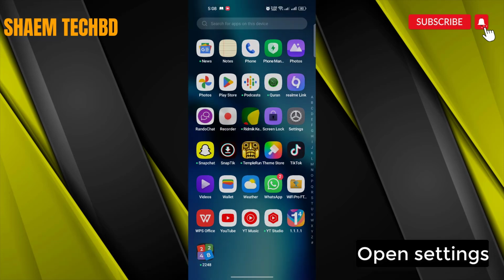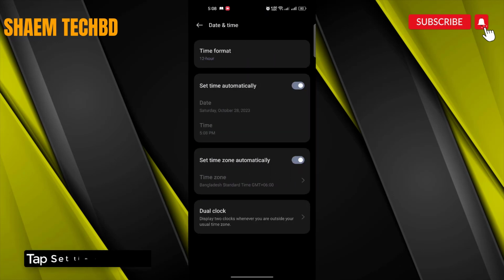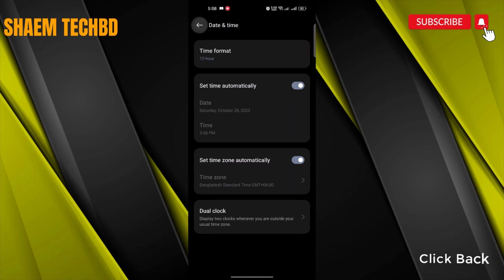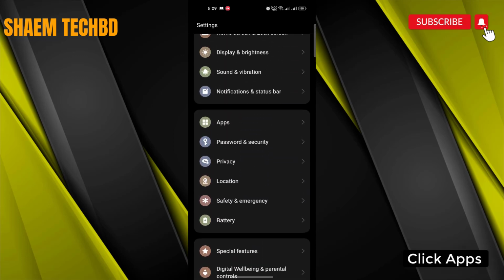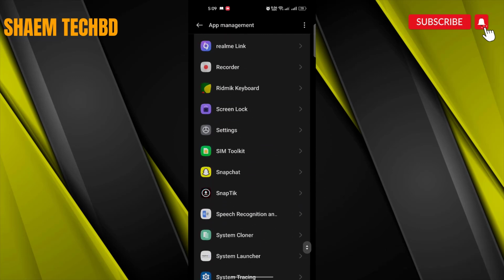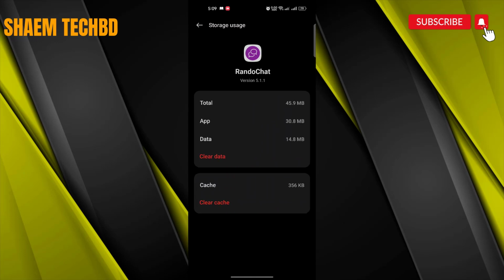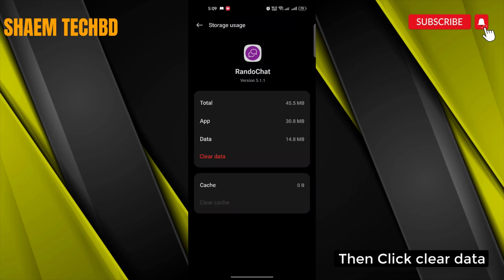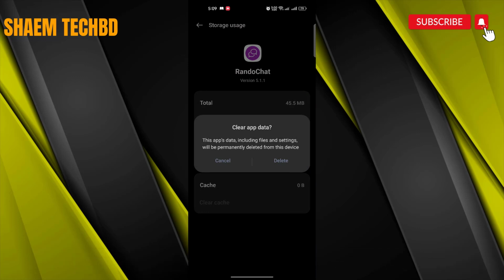How to Fix RandoChat App Photos Don't Show in Android After New Updates